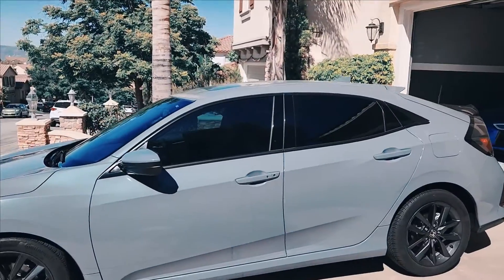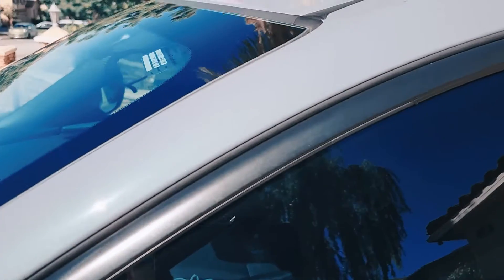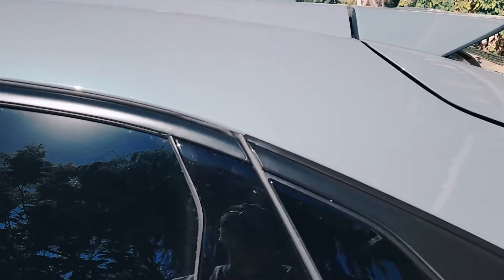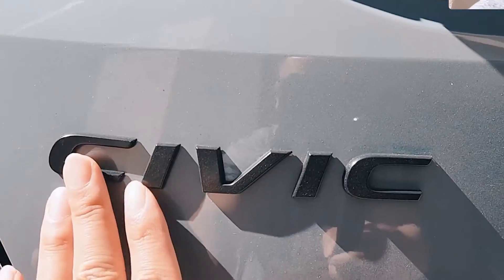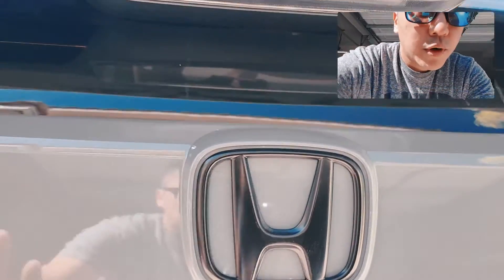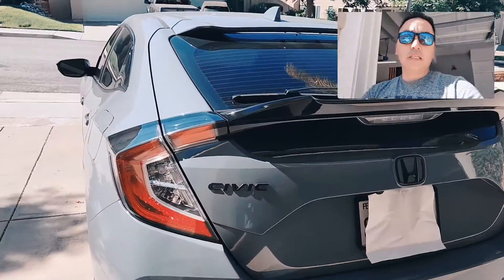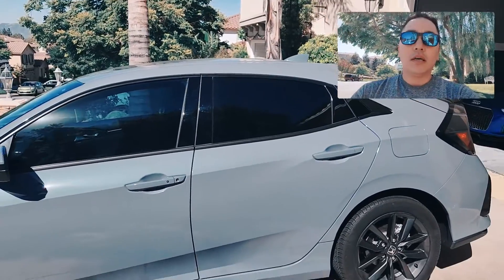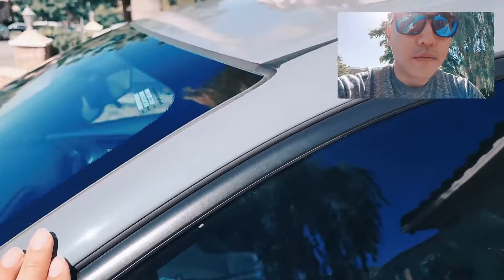Plastidip 1 Year Update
Today I show you how my Plastidip has held up the past year.  Its a simple mod/upgrade for any car. I've had no issues with it so far using a pressure washer to clean it and no issues with the outside elements.

Its a super cheap mod to do.  I purchased my Plasti Dip at Lowes.  You can probably find them at your own local hardware stores.

Insta360 X3 360 Action Cam

Adam's Car Detail Spray